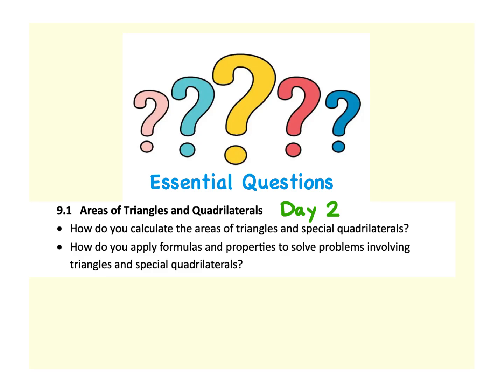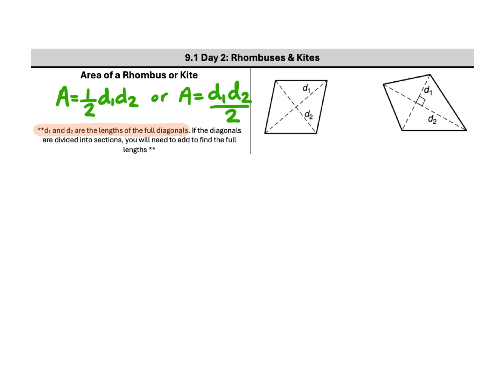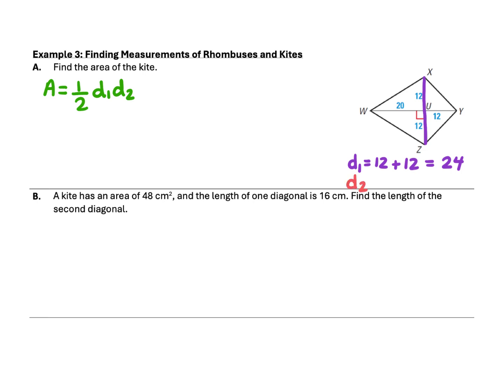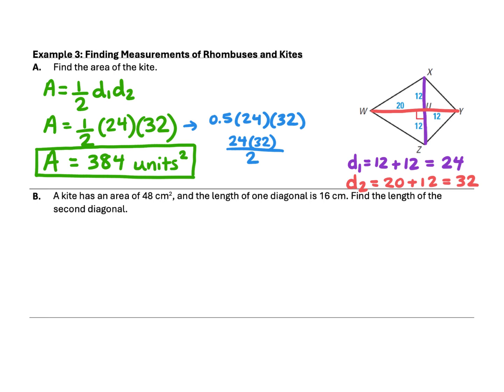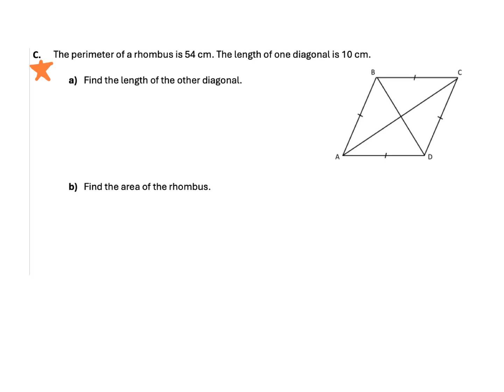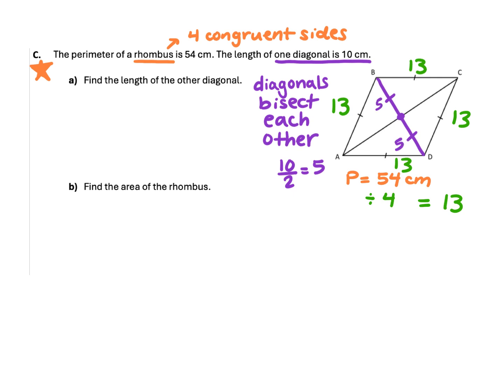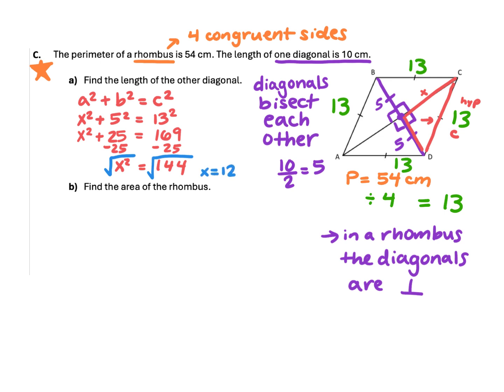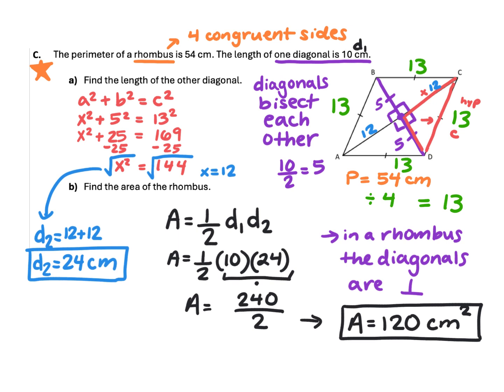9.1 Day 2: Areas of Rhombuses & Kites